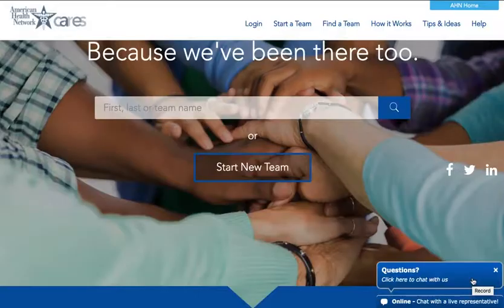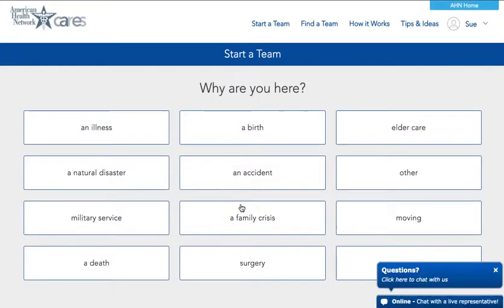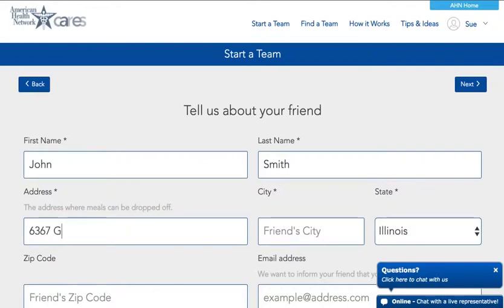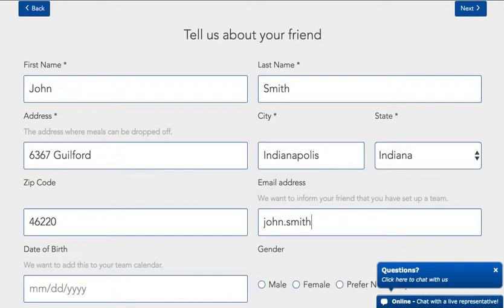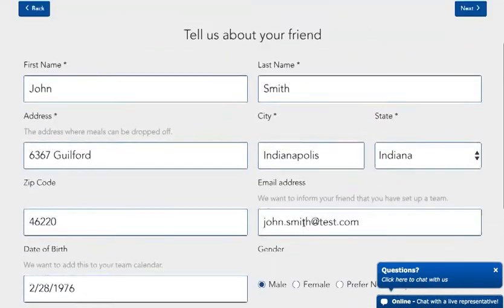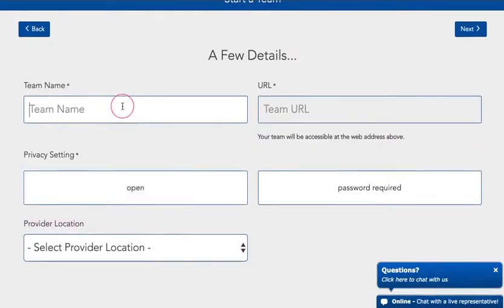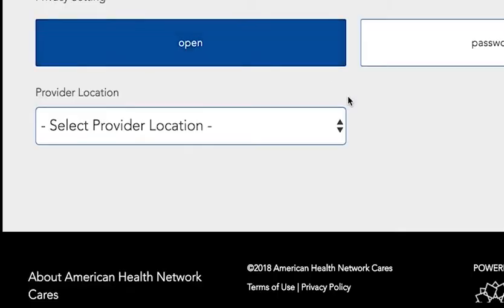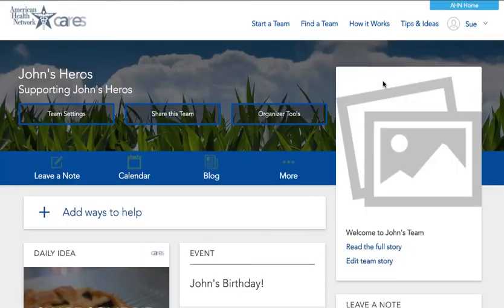Start Your Own Team